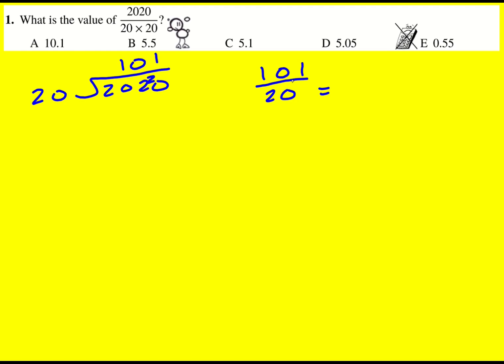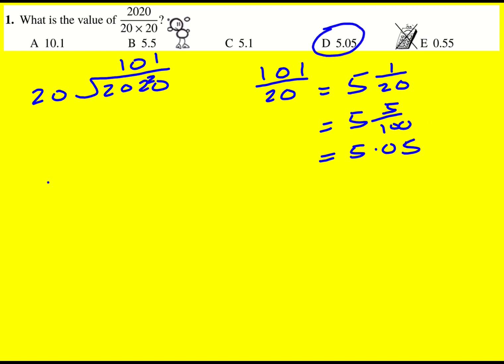SMC 2020 q1 (UKMT Senior Maths Challenge)